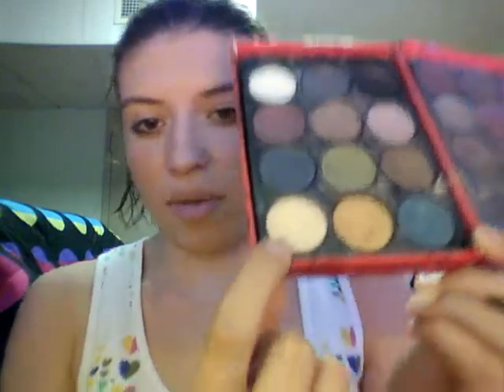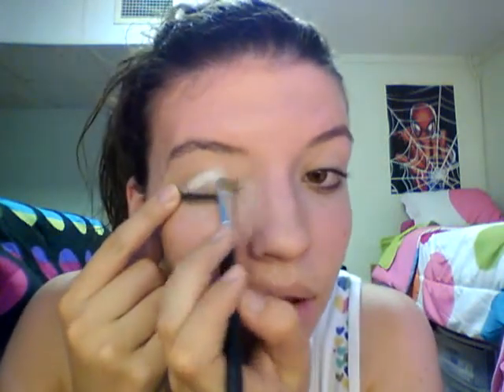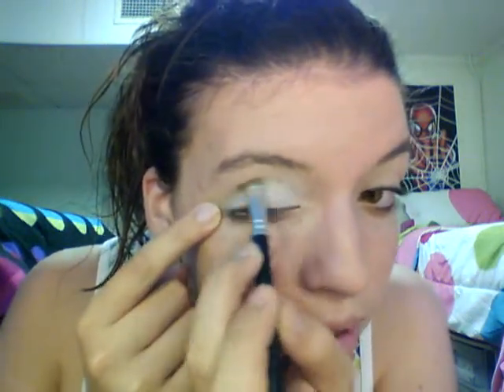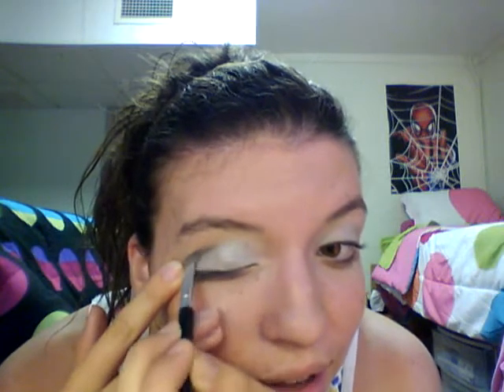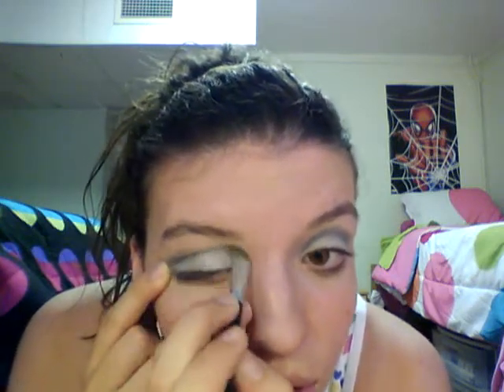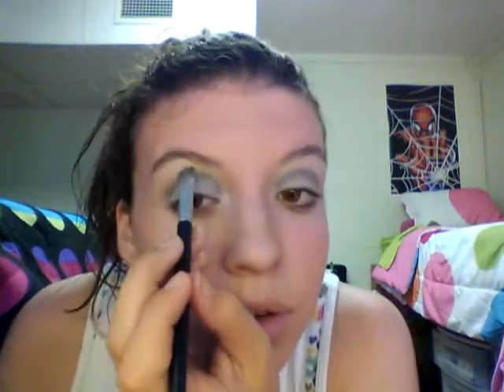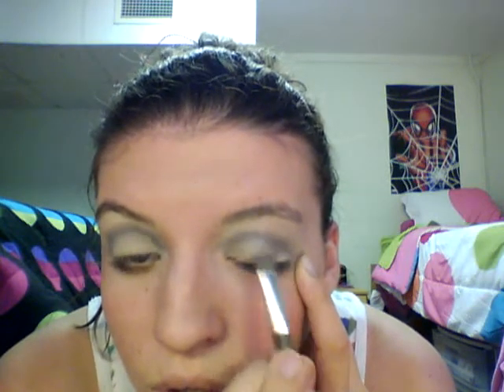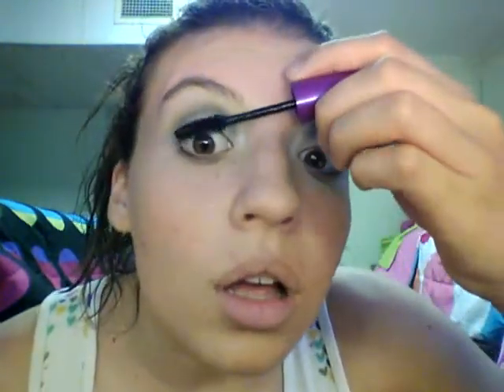Blue Bridemaids glam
its okay for the bridemaids to look as glam as the bride. However, the Bride should look like the most Beautiful in the world